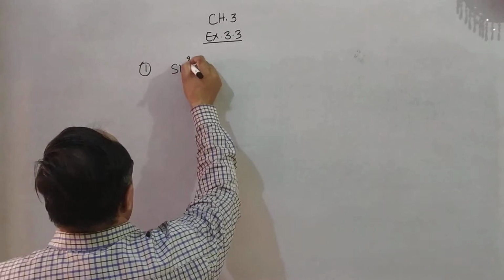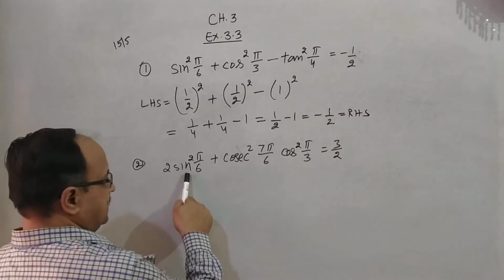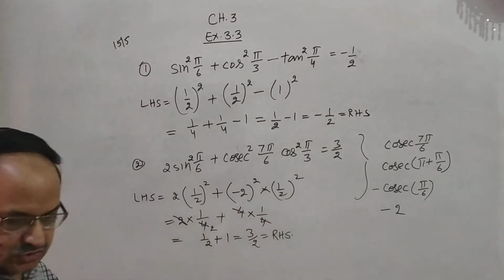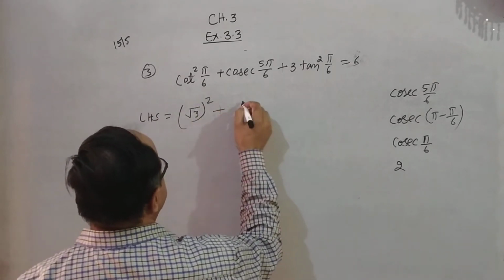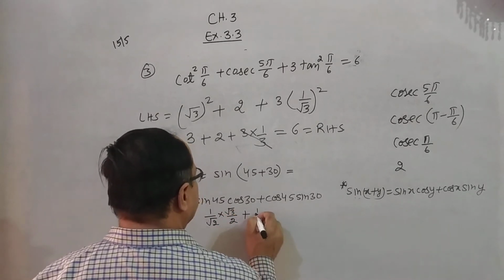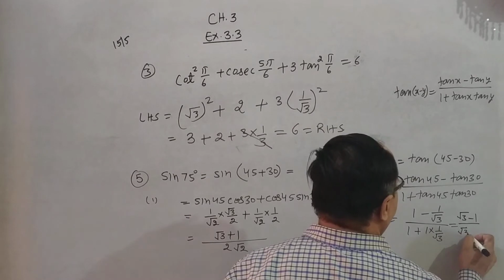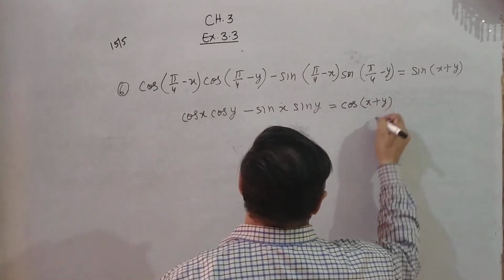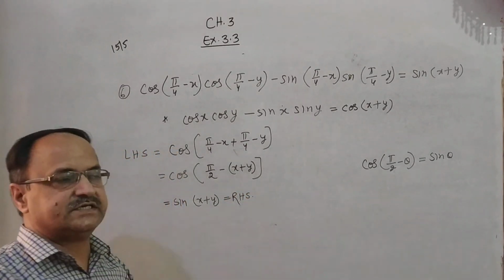Trigonometric Function Ex 3.3 Class-XI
Questions of Ex-3.3 of Trigonometric Function Class-XI